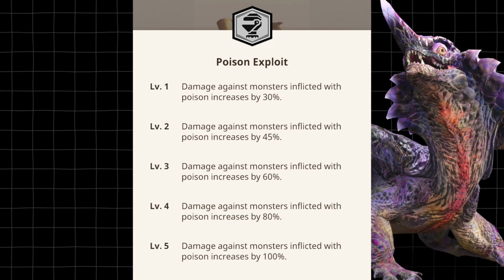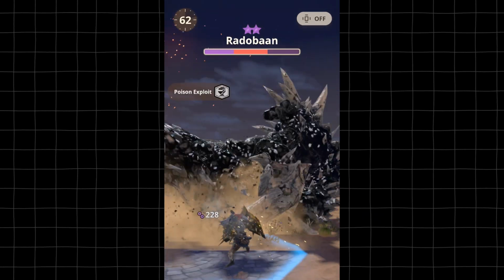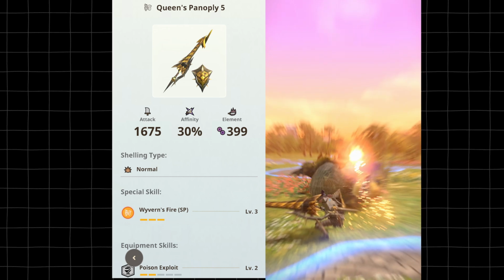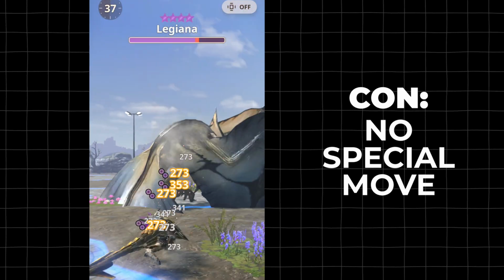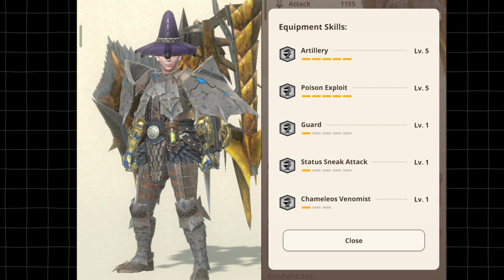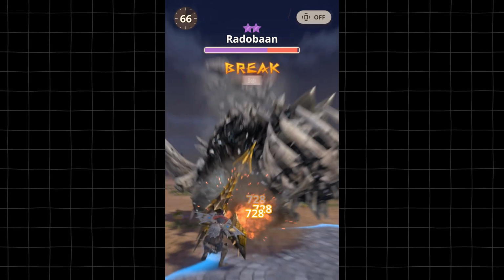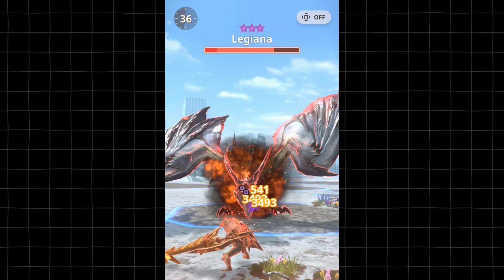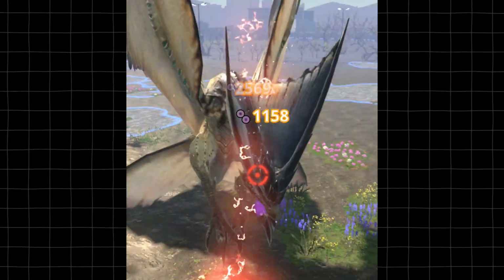This NEW Build Makes Poison Exploit BROKEN! | Monster Hunter Now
The new Chameleos armor pieces made poison exploit even more broken with the gold rathian gunlance! The build allows us to combine artillery level 5 and poison exploit level 5 for some big damage! The new Chameleos gear makes this all possible! New Poison Gunlance build for big insane damage!

Chapters:
0:00 Intro
1:15 Old VS New Build
2:50 Build Breakdown